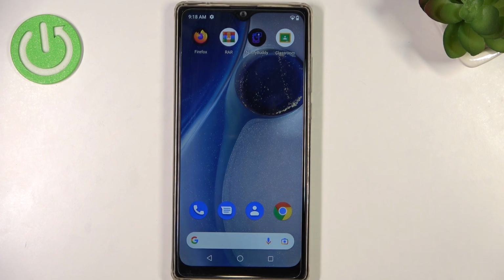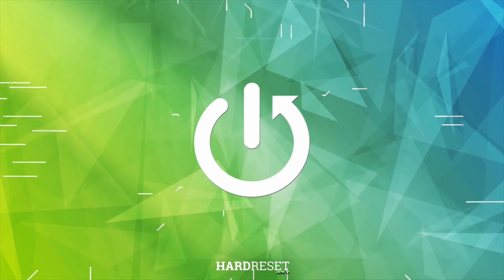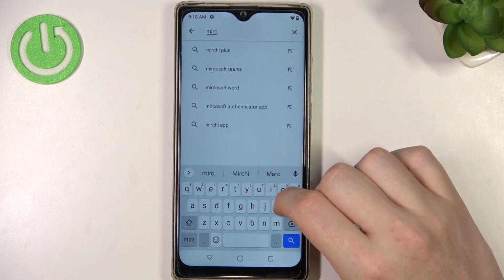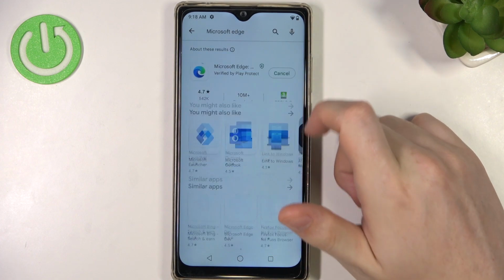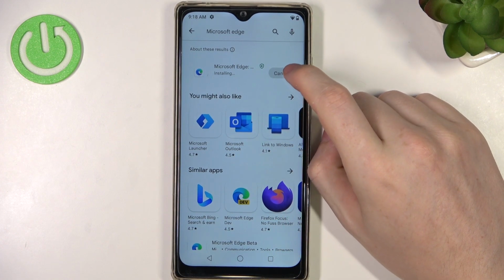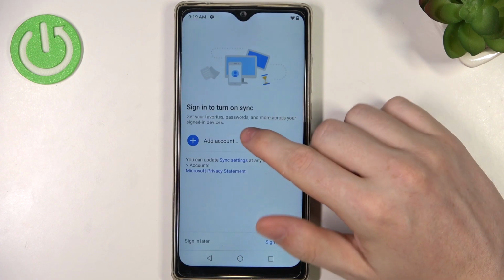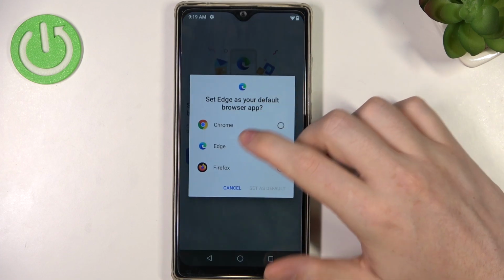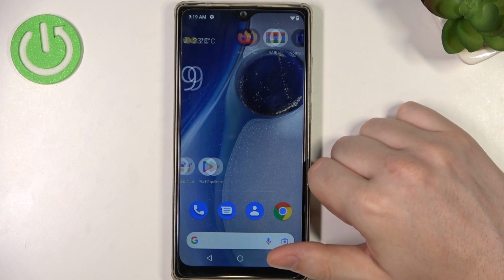How to Use Different Browser on Cubot P50 - Install Microsoft Edge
In case you wish to use a different browser than a current one, then you should definitely watch this short instruction video. This tutorial will show you step by step how to install Microsoft Edge browser on your Cubot P50 smartphone. Let’s find out how to set this browser as a default one on a Cubot device by watching the above instruction video.

How to install Microsoft Edge Browser on CUBOT P50? How to set Microsoft Edge as a default browser on CUBOT P50? How to customize Microsoft Edge on CUBOT P50? How to download Microsoft Edge Browser on CUBOT P50?